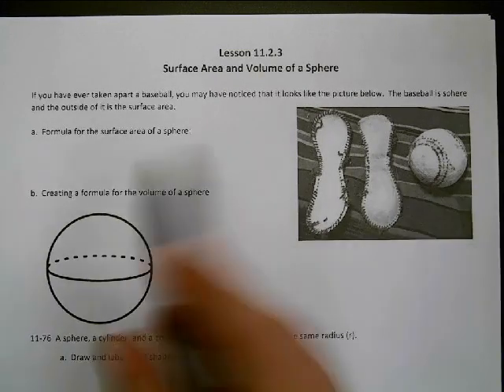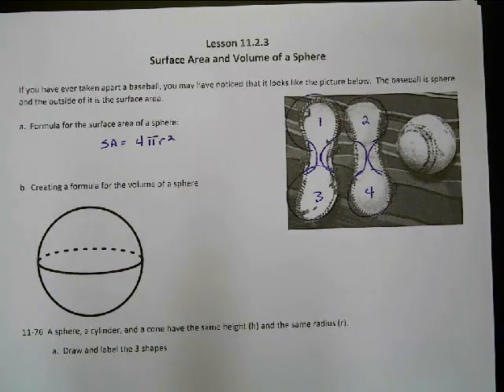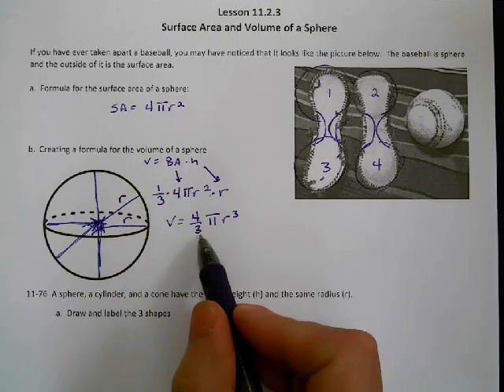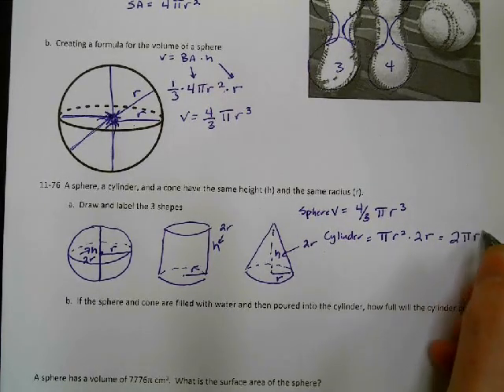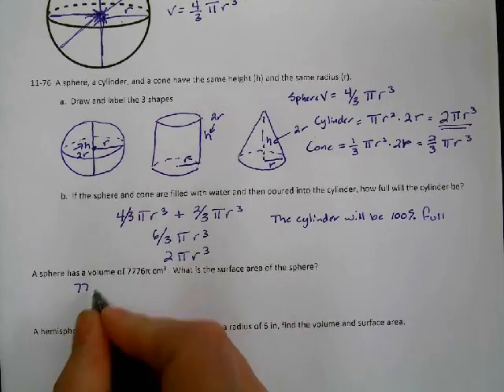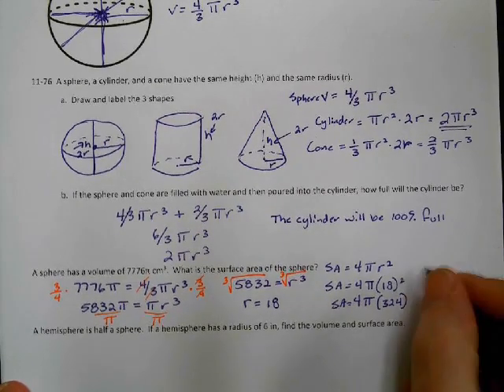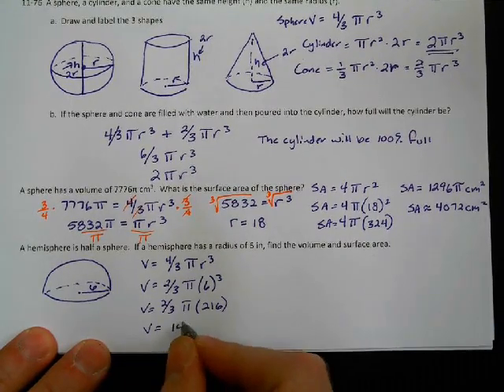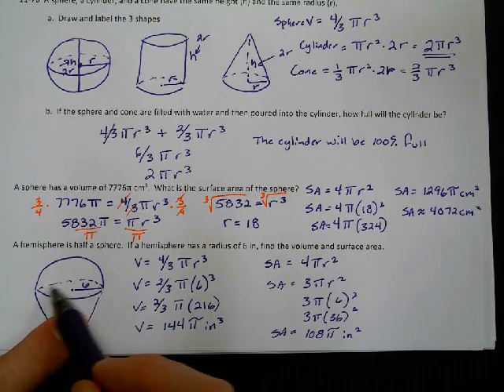CPM Integrated II 11.2.3 Surface Area and Volume of a Sphere